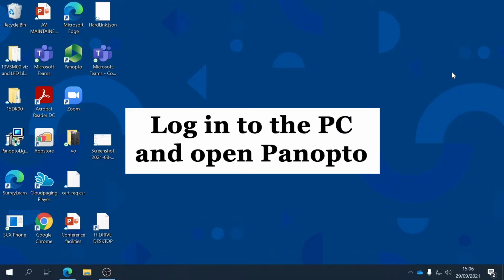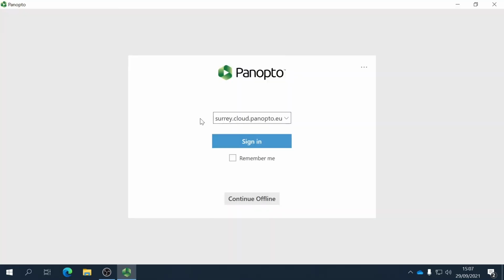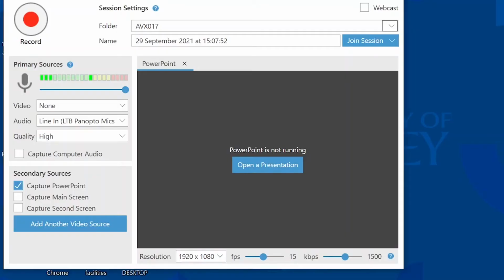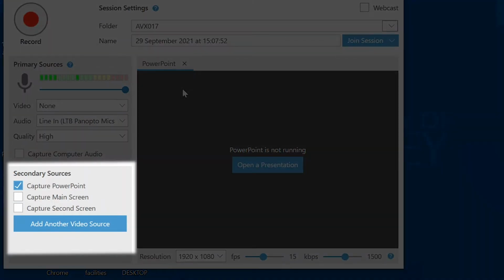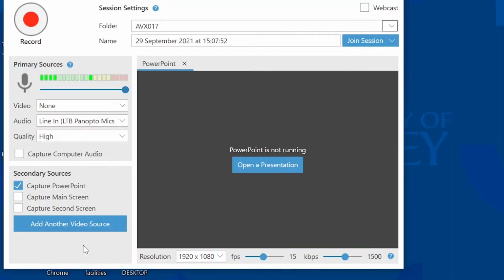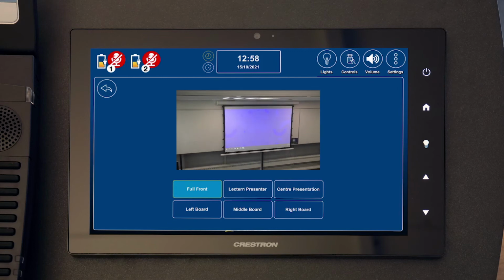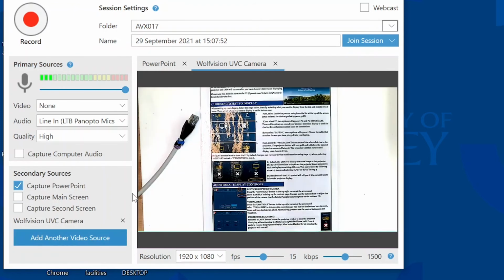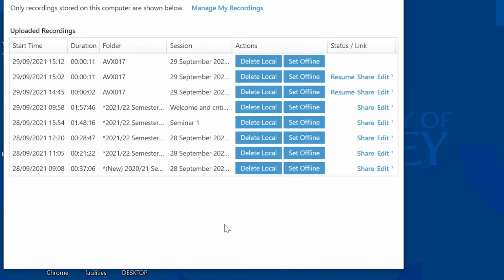Panopto In Teaching Rooms Tutorial 2021